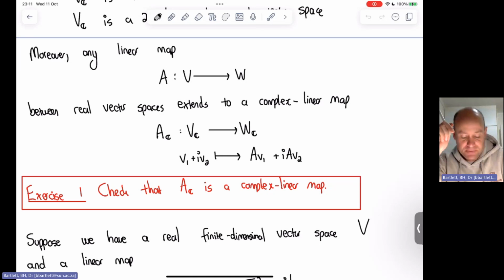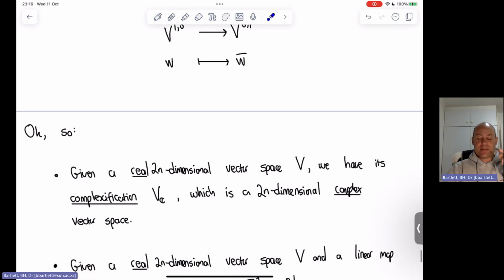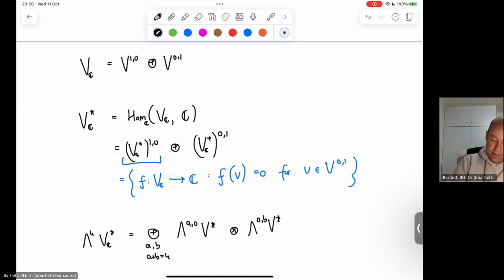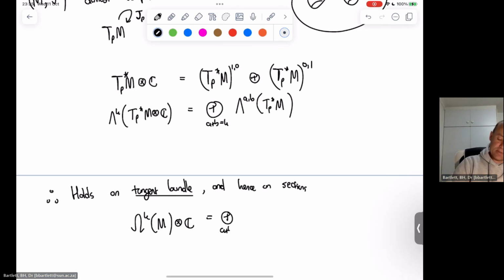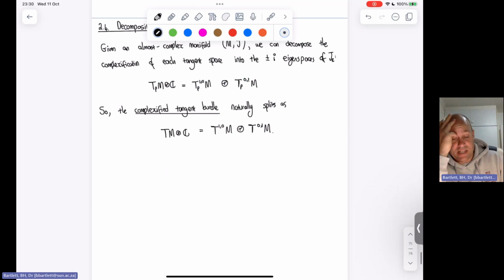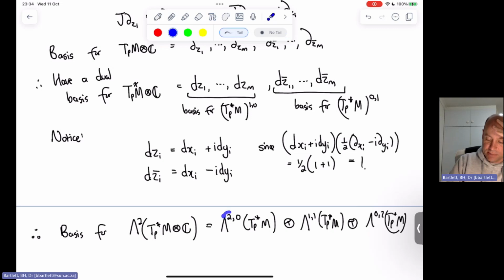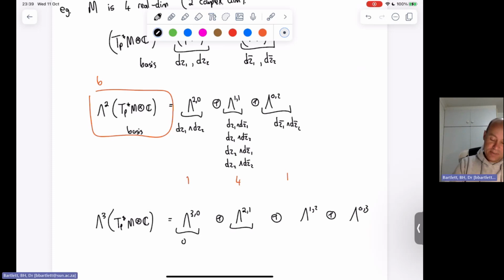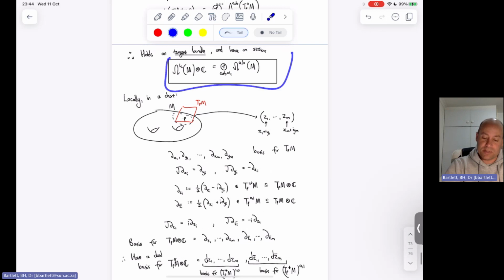Complex Manifolds Lecture 3c